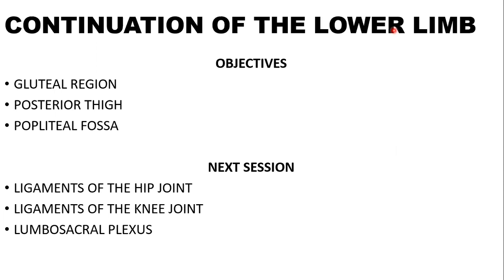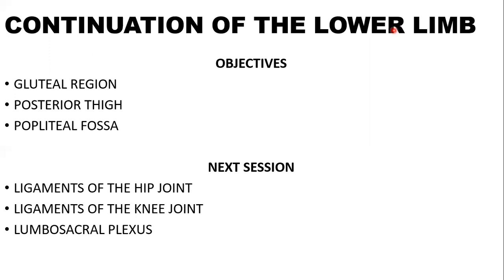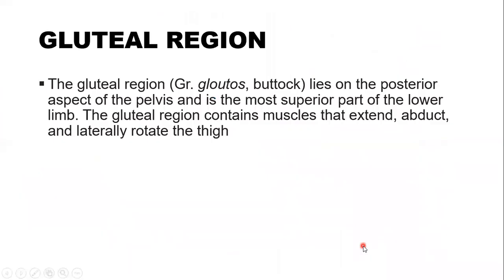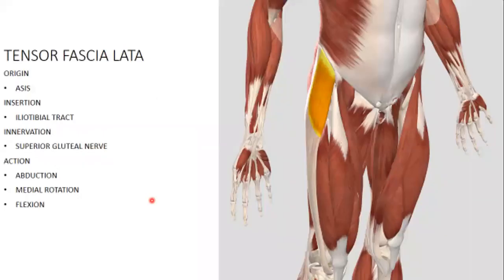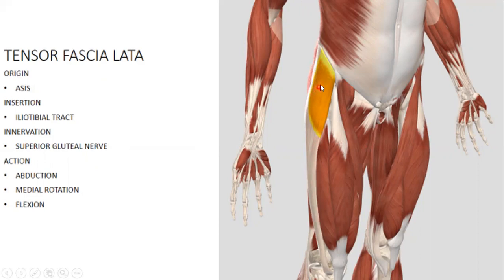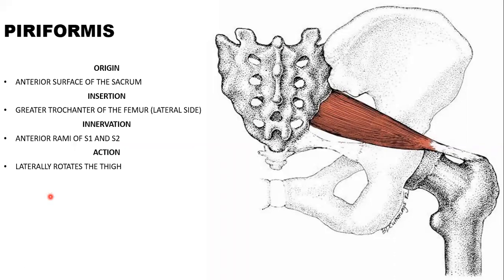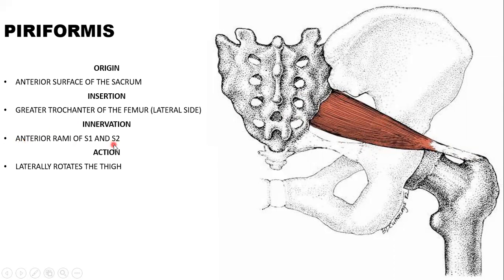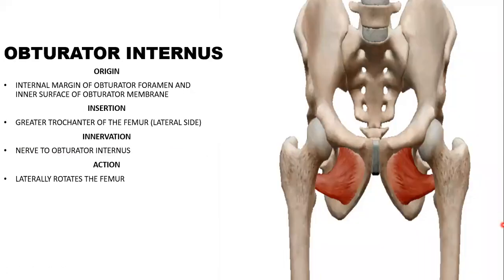GLUTEAL REGION, POSTERIOR THIGH AND POPLITEAL FOSSA